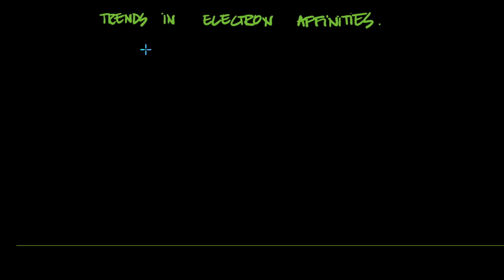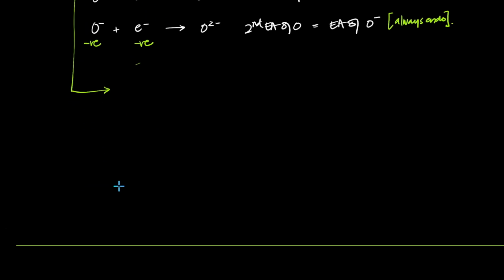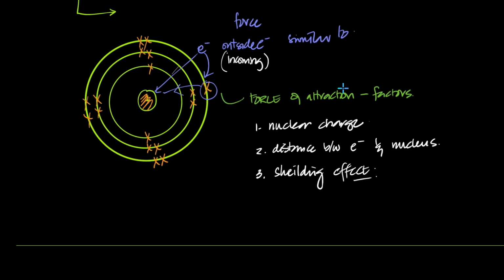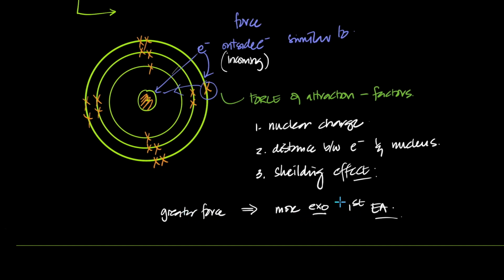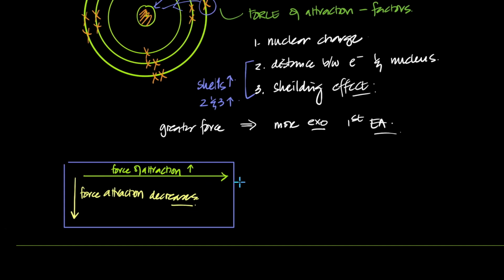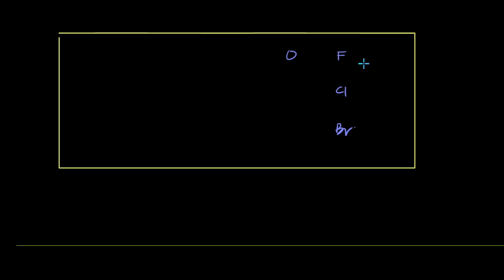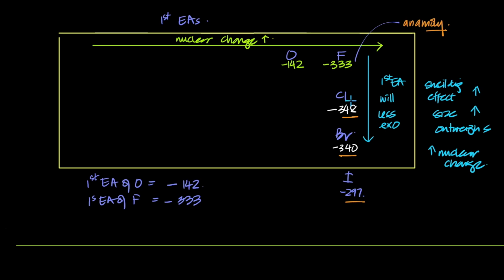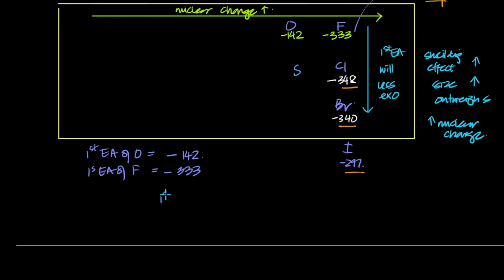Trends in Electron Affinity | Chemical Energetics | A Level | Chemistry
In this video you will learn to:

* Explain how nuclear charge, shielding effect, and atomic radius influence the electron affinity of non-metals.
* Analyze trends in electron affinity across periods and down groups in the periodic table, specifically for non-metals.
* Understand the concept of first electron affinity and its importance in discussing trends for non-metals.
* Relate the concepts of ionization energy and electronegativity to the trends observed in electron affinity values across the periodic table.